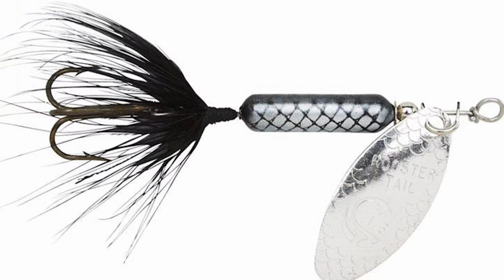Weekly Tech Tip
In this weekly Tech Tip BFL Pro and Professional fishing guide Joe Grafeman talks about how the fishing is at the Lake of the Ozarks.